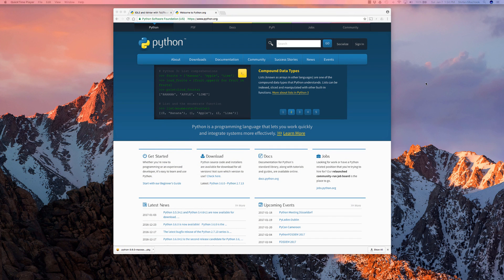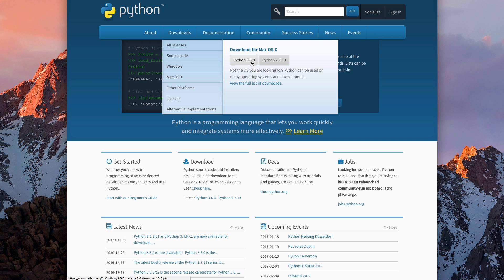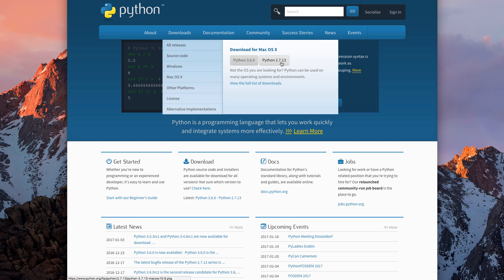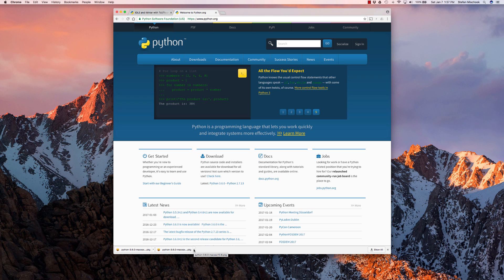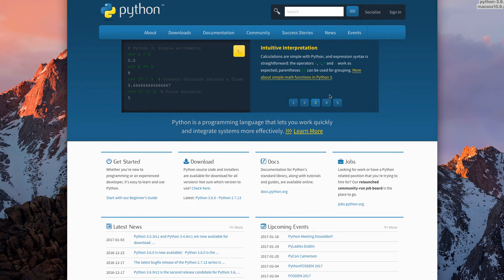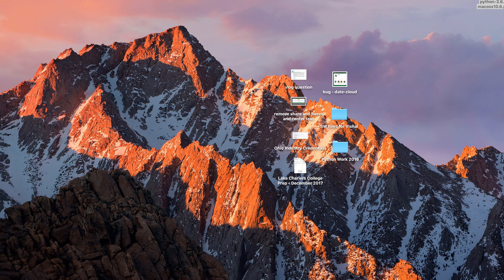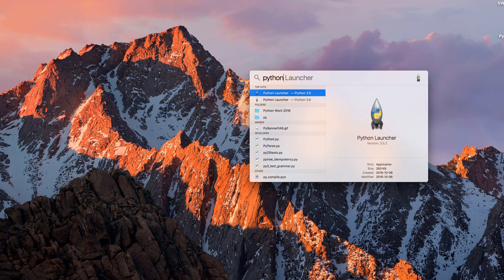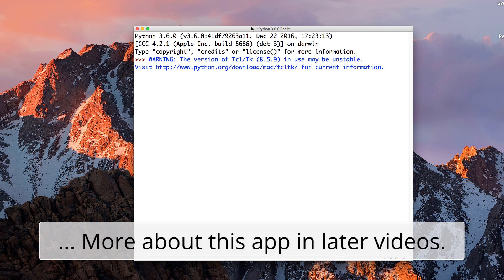Install Python 3.6 on Mac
From my beginners StudioWeb Python course: how to install Python 3.6 on Mac.